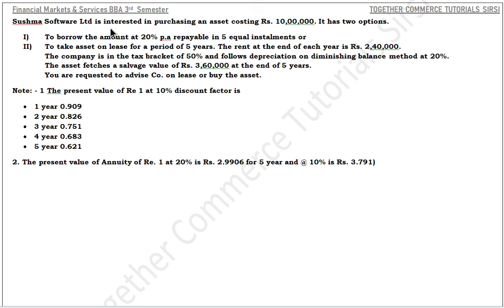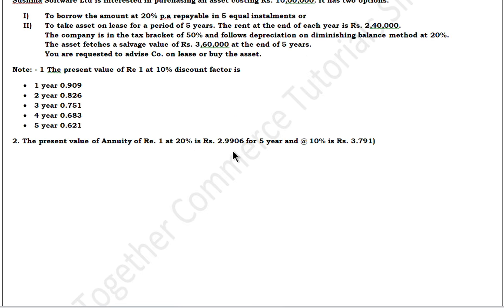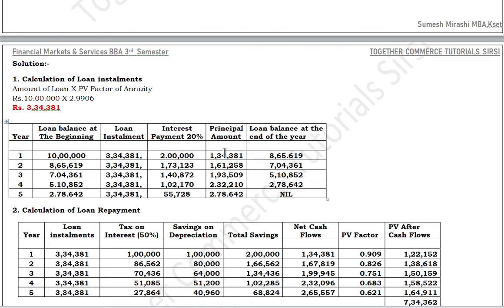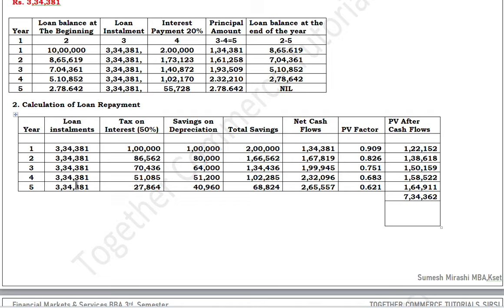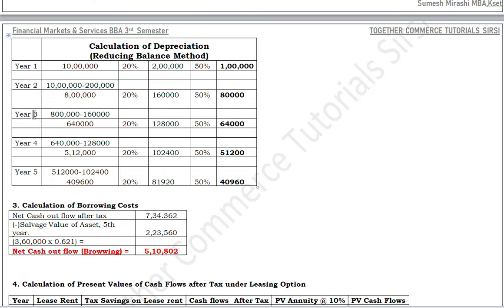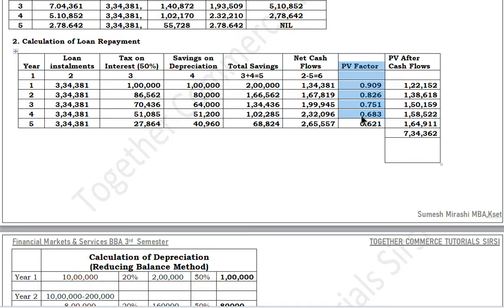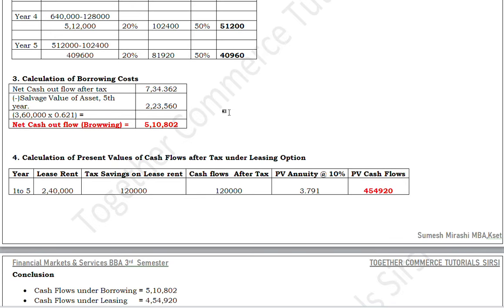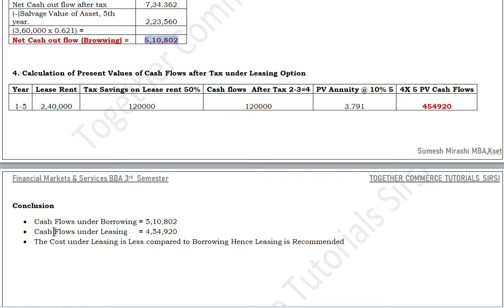FMS problem for BBA & B com Financial Markets and Services Case Study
Borrowing vs Leasing Problem for BBA and Bcom Students
Case Study Important Problem with Solution